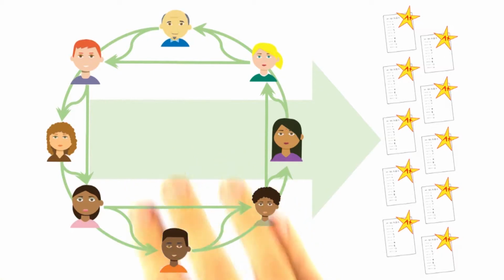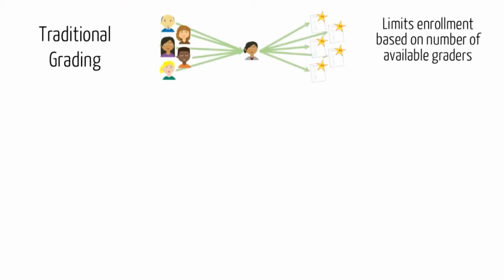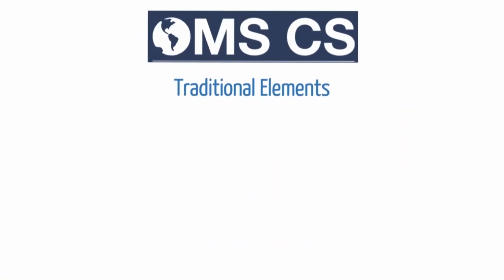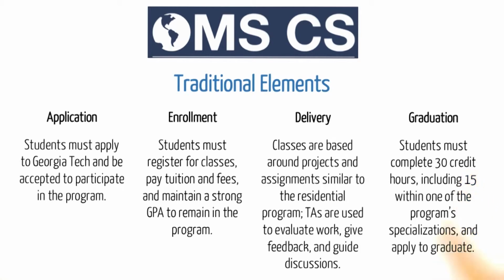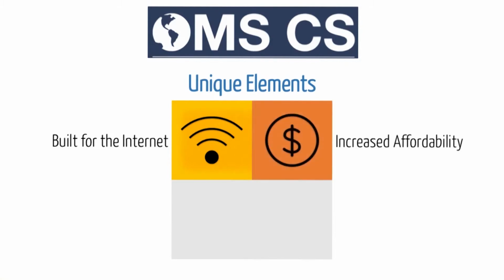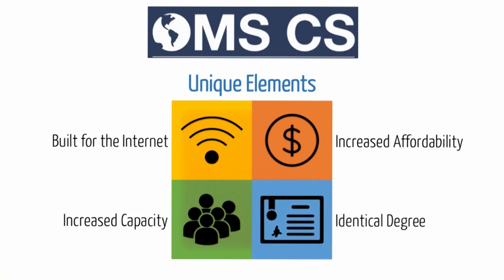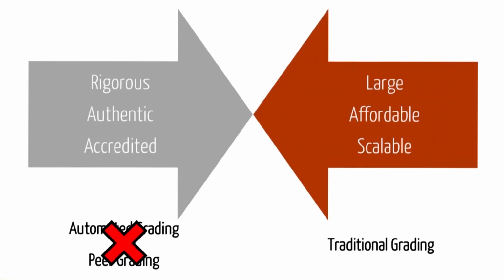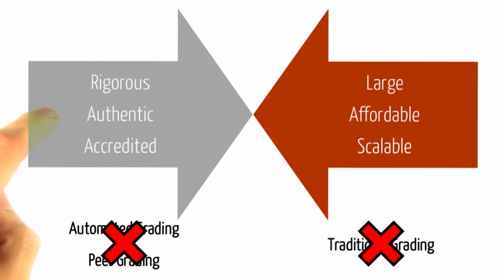Graders as Meta-Reviewers: Simultaneously Scaling and Improving Expert Evaluation: Part 1